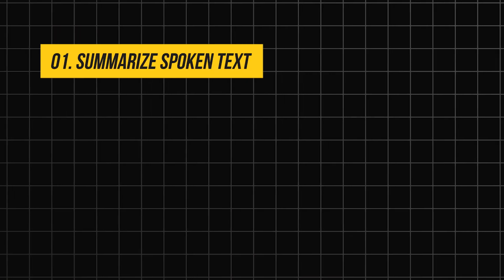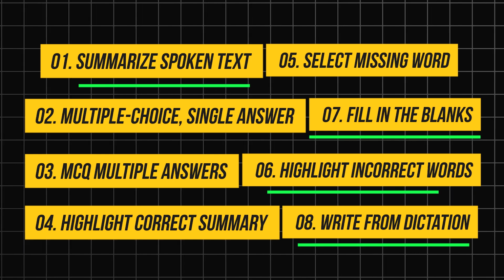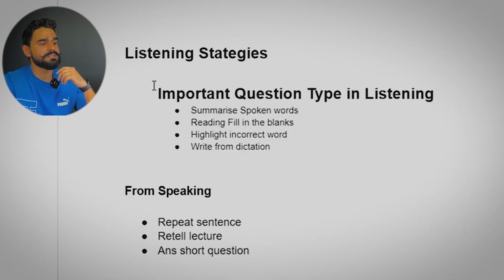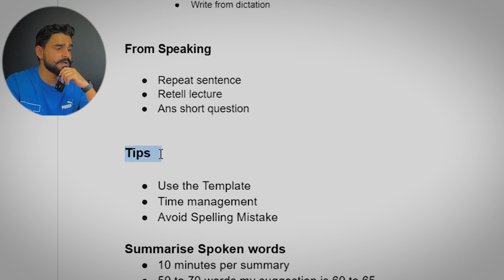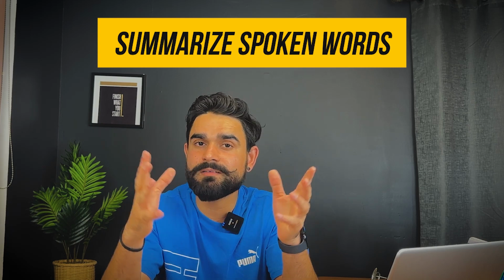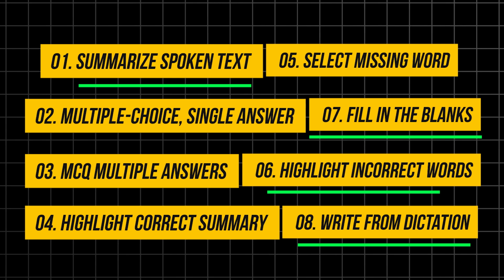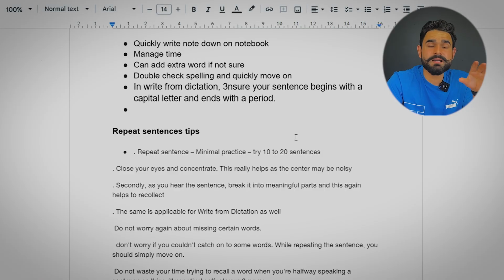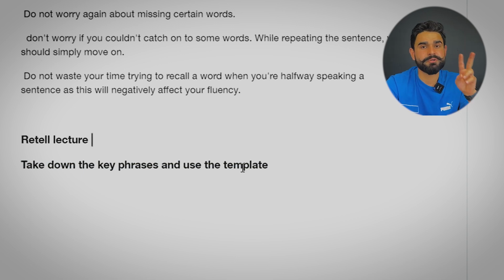PTE Listening Tips For 90 in 2024 🎯| PTE Listening Tips and Tricks | SM Academy PTE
Connect for More PTE Info:- ✅

I'm Sawan. My journey to living in Australia was tough because of the PTE test. I failed a few times, but I didn't give up. Finally, I got the scores I needed, a 79 in every part, and I could stay in Australia for good. This made me want to help others like me. So, I started SM Academy PTE.
We're here to help you pass the PTE. We give you personal tips, practice, and cheer you on. With us, you're not alone. Let's make your PTE score a win and open new doors for you. Join us, and let's reach your goal together.

1)  ☞PTE Listening Tips For 90 in 2024 | PTE Listening Tips and Tricks | SM Academy PTE

4) ☞ Best PTE Hack to Get Perfect 90 in PTE | Tips and Strategy | Sm Acadmey PTE

5) ☞ PTE READING FILL IN THE BLANKS Tips and Strategies | GRAMMAR RULES 2024 | SM ACADEMY PTE

Timestamp:-
Timestamp:-
(00:00) :  Precap of listening tips
(01:07) : PTE Listening Question type
(01:09) : Important update in PTE recent
 (02:30) : 80 20 principal in listening
(04:08) : Important question in listening
(06:10) : Practical tips for lisening
 (20:31) : Wrap Up

pte listening fill in the blanks tips and tricks
pte listening highlight correct summary
pte listening language academy
pte listening mock test with answers
pte listening highlight incorrect words
pte listening tips and tricks language academy

Keep pushing yourself, you're doing great! Thanks a lot for spending time with us. 😊
Got questions or need help? 👇 Your progress is what we're here for.